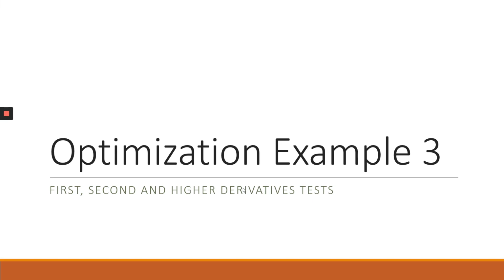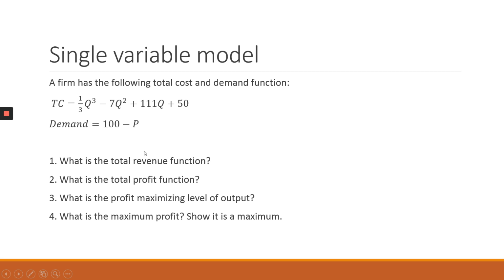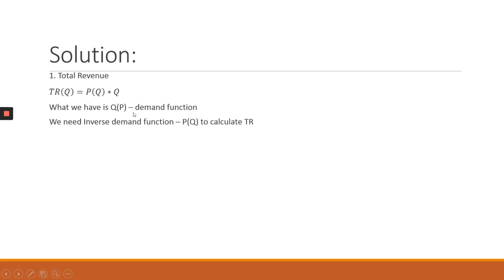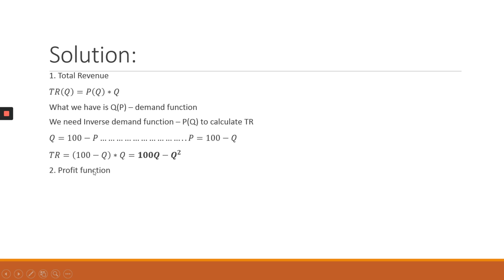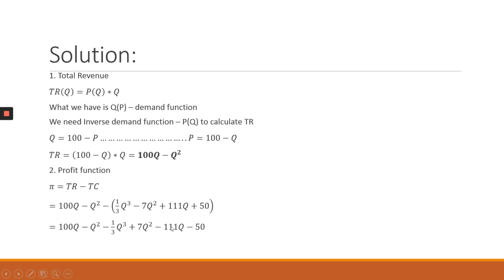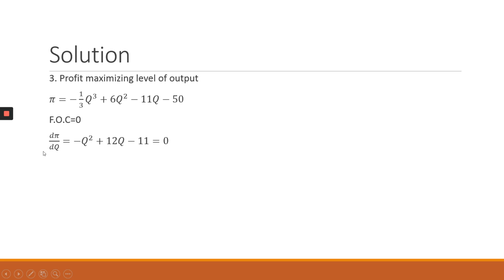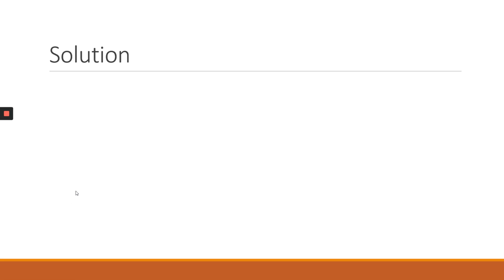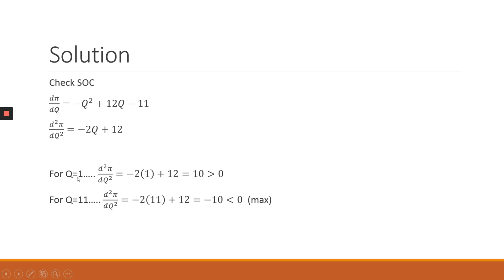Economic Application of Optimization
Application of optimization in a single variable problem